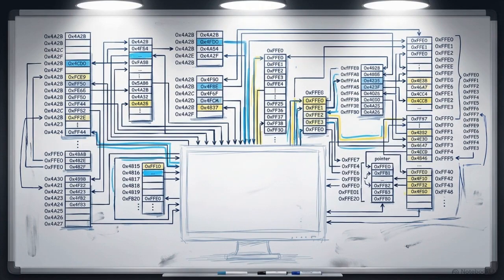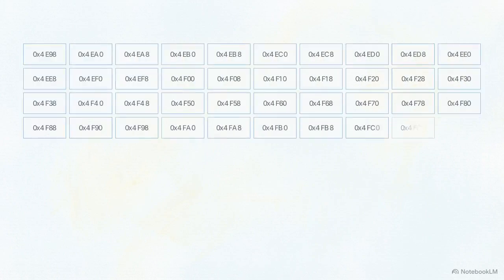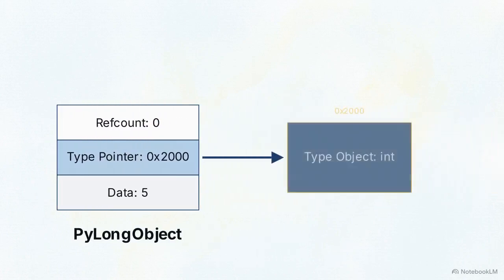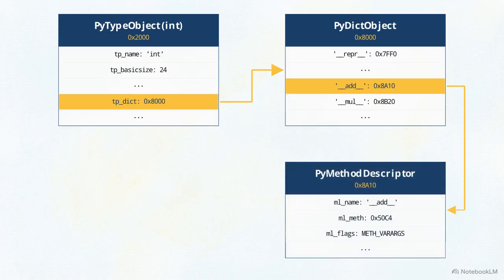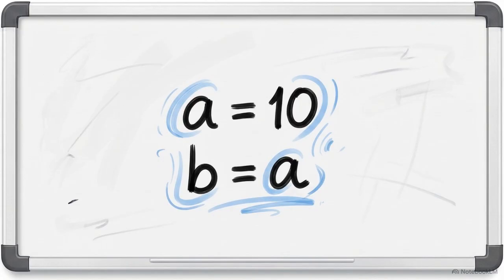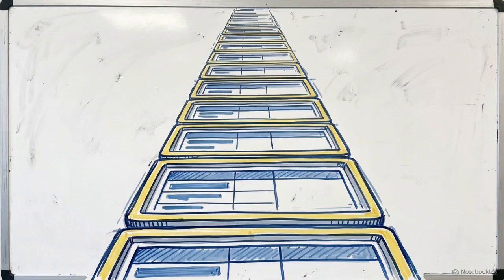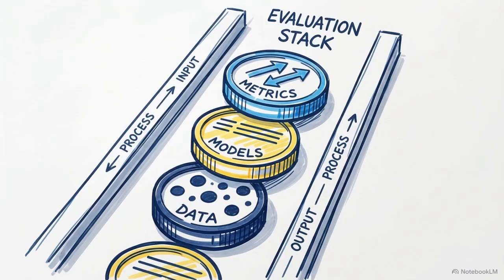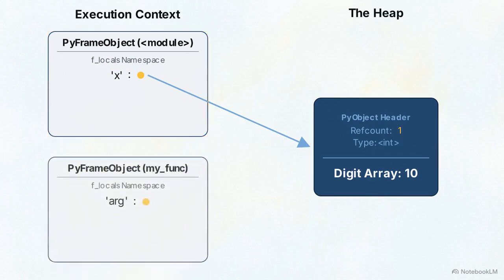The Python Memory Graph | How CPython Actually Stores Objects in Memory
How does Python actually store objects in memory?

When you write a simple line of code like:

x = 5

what really happens inside the Python interpreter?

Most tutorials say “everything is an object”, but that explanation hides the deeper structure of how Python actually works. In this video we reconstruct the CPython runtime from the ground up and visualize Python as a **memory graph of objects connected by pointers**.

You will learn:

• How Python stores objects in **heap memory**
• The internal layout of a **PyObject structure**
• How **reference counting** works
• Why variables are **names in namespaces**, not boxes holding data
• Why `b = a` does **not copy objects**
• How **mutable objects share memory**
• How **type objects and tp_dict define behavior**
• How Python resolves attributes through **descriptor objects**
• How **execution frames and bytecode** manipulate object pointers

By the end of the video you will understand Python as a **precise runtime system composed of namespaces, heap objects, and execution frames interacting through memory pointers**.

This mental model is essential for understanding:

• Python internals
• CPython architecture
• memory behavior
• dynamic typing
• performance optimization

• Python internals
• runtime systems
• artificial intelligence systems
• computational thinking